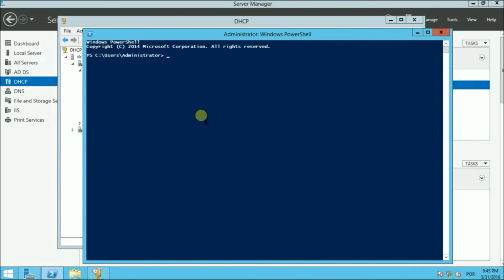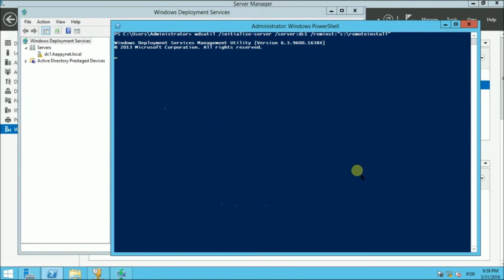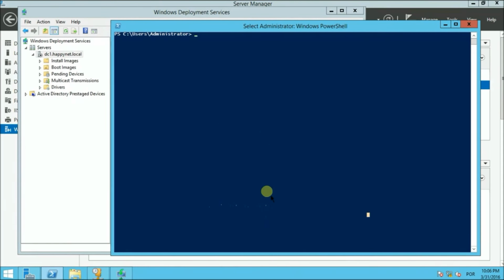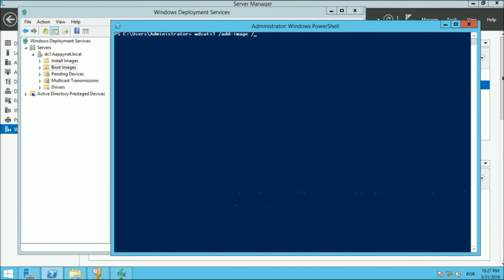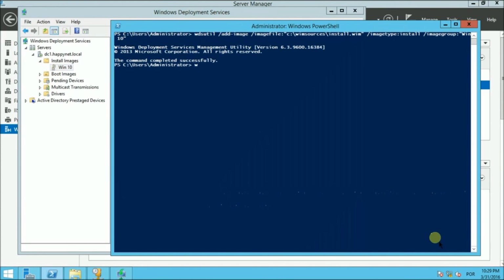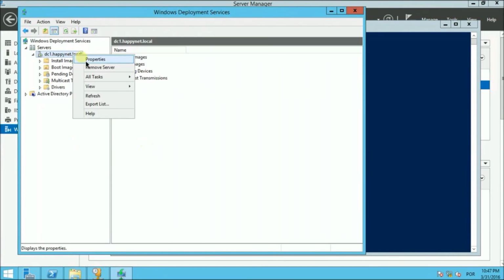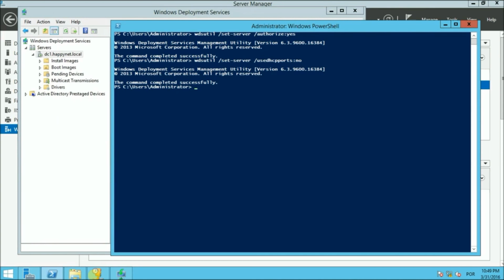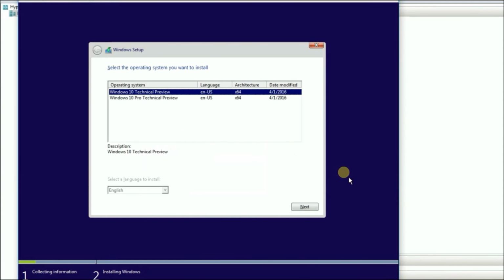WDS (Windows Deployment Services) using wdsutil. How to install, configure and deploy.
In this video I demonstrate the basic set up to WDS using the wdsutil command.

For more details on how to use wdsutil check States (English)

This is part of the Microsoft 70-411 exam.